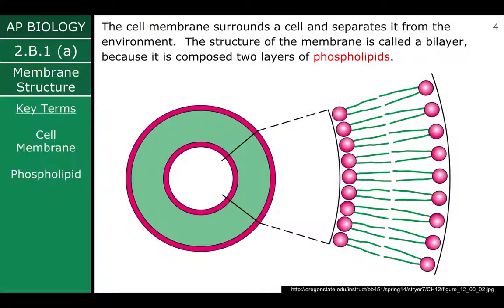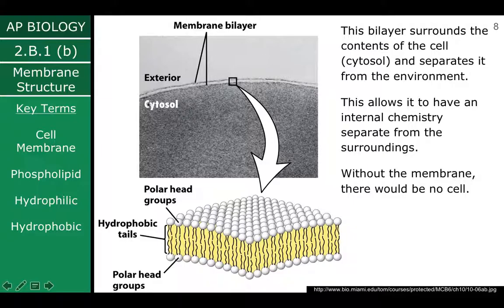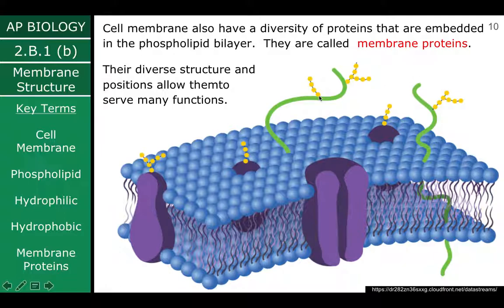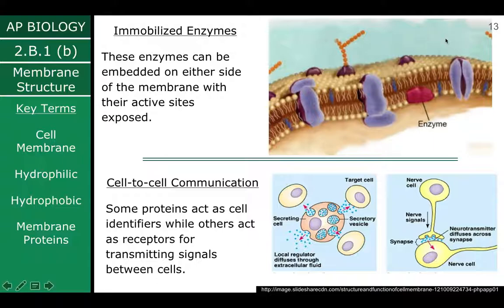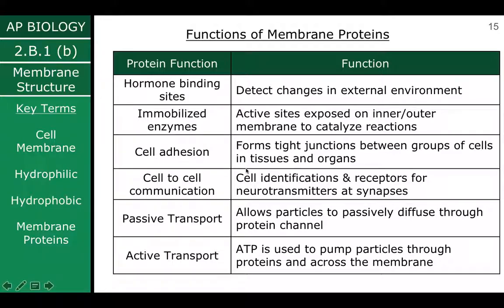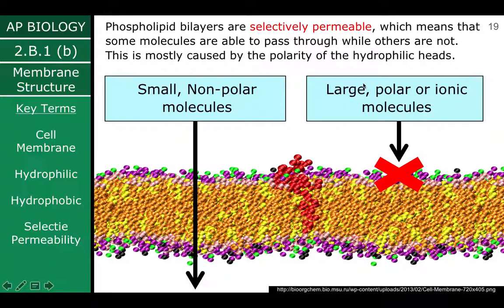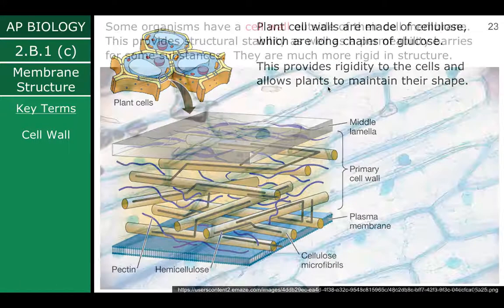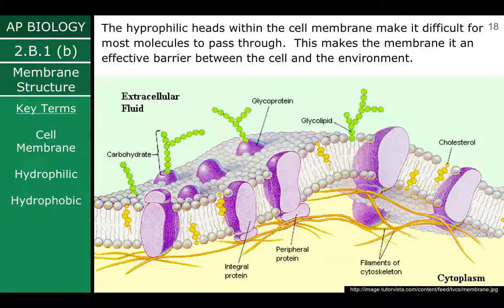LT2B Membrane Structure